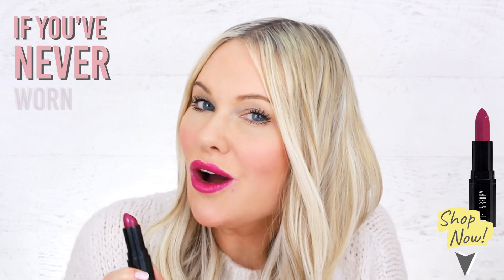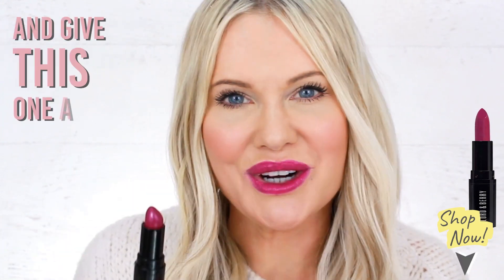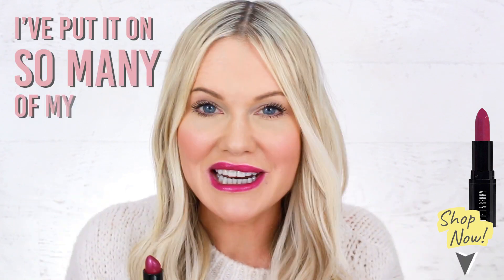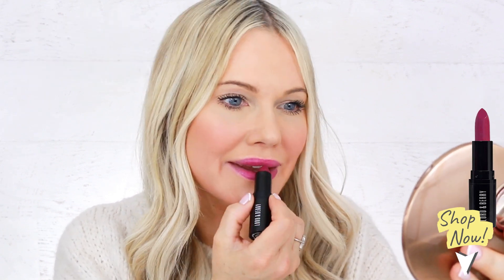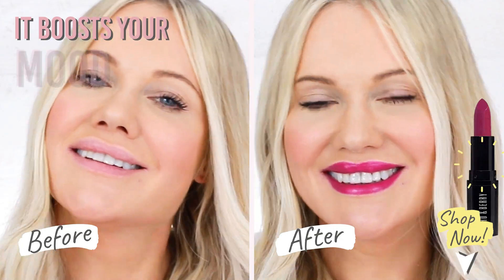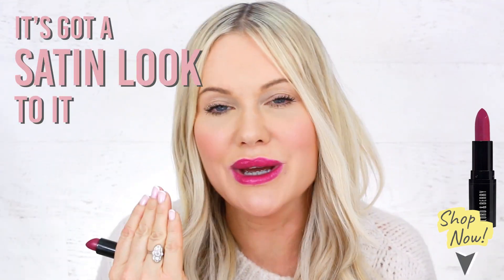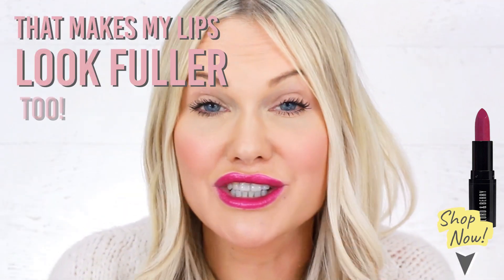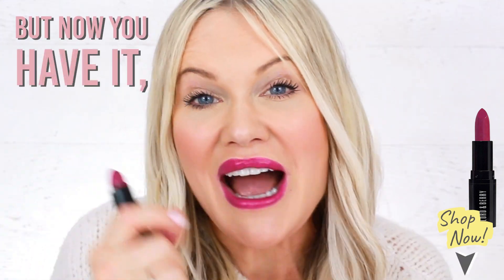💄 YOU NEED TO TRY THIS LIPSTICK SHADE! (TRUST ME!)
🙋‍♀️Hi Friends, Makeup Artist Katie here!

Are you afraid of bright, bold lipstick shades? 🫣

Well, allow me to ease those fears - and convince you to give a bright pink lip shade a go! 🫶

✨ Introducing Lord & Berry Absolute Lipstick in shade Insane.

This lipstick shade is one of my all-time favourites to use as a Professional Makeup Artist...

...because it boosts every complexion - from dull & tired, to lifted & beautiful! 💖

🎬 Watch my video to see why you need to add this lipstick to your collection too...

Love, Katie 💖✨

🙋‍♀️P.S. What tutorial would you like me to make you next?